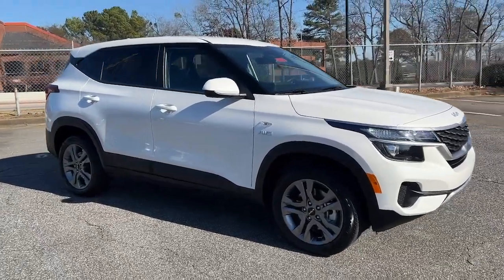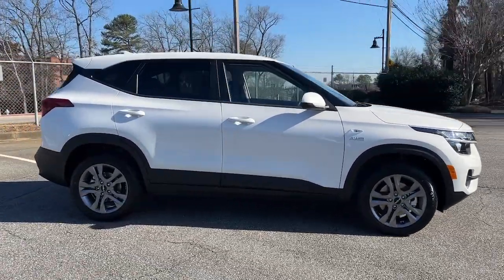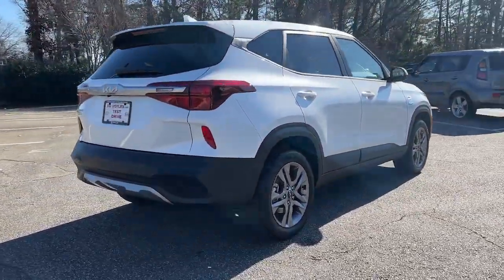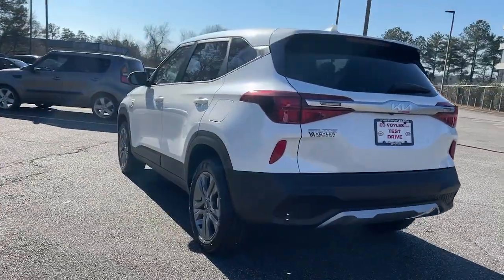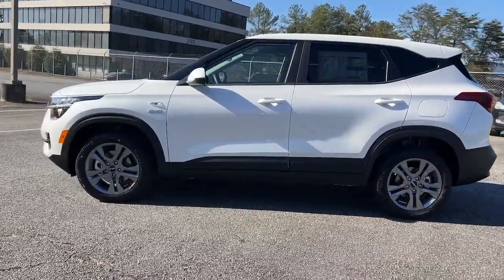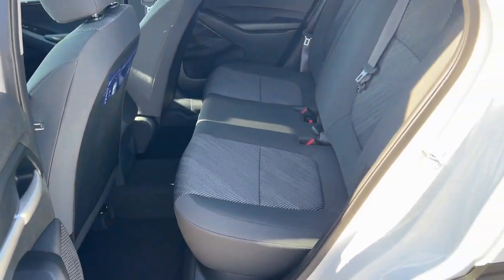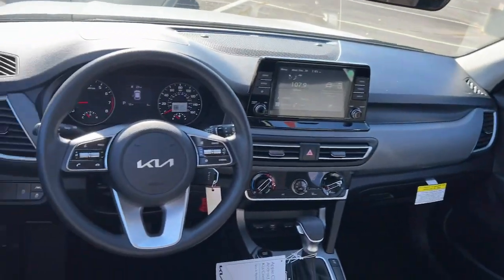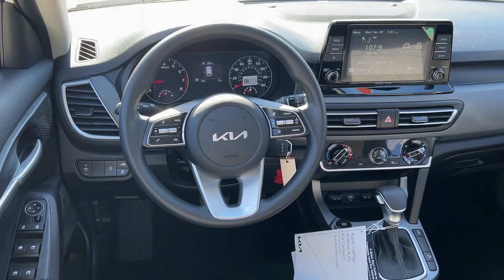2023 Kia Seltos Smyrna, Marrietta, Atlanta, Alpharetta, Kennesaw, GA 290275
Snow White Pearl New 2023 Kia Seltos LX available in Smyrna, Georgia at Ed Voyles Hyundai Kia. Servicing the Marrietta, Atlanta, Alpharetta, Kennesaw, GA area.

2023 Kia Seltos LXEd Voyles KIA offers a varied and accommodating selection of new Kia models, including the much-loved Kia Forte, Optima, Cadenza, K900, Sorento, Soul and Sportage. Each of these vehicles comes with a 5 yr/60,000 mile limited comprehensive and 10 yr/100,000 mile Powertrain Warranty. * All available rebates are applied to the advertised pricing. Advertised pricing is on in-stock units only and includes all applicable dealer discounts, manufacturer discounts, and incentives. Prices exclude tax, tag, title, and electronic filing fees. A copy of the advertisement must be presented at time of purchase to receive any special or advertised price. Prior sales are excluded. Cannot be combined with website offers. We attempt to update this inventory regularly; however, there can be a lag between the sale of a vehicle and the updating of inventory. * The efficiencies of eCommerce permit us to offer eCommerce consumers pricing benefits. Therefore, prices on this website are available only to consumers who initiate their transactions via email or the contact mechanism of this website. * While every reasonable effort is made to ensure the accuracy of this information, we are not responsible for any errors or omissions contained on the pages of this website.